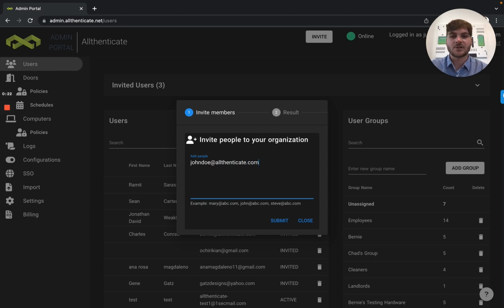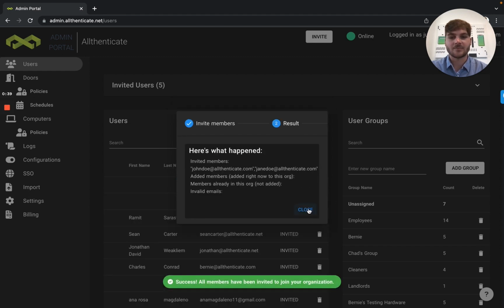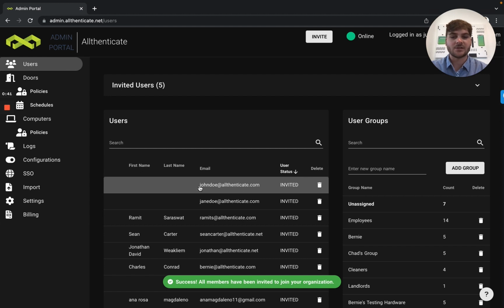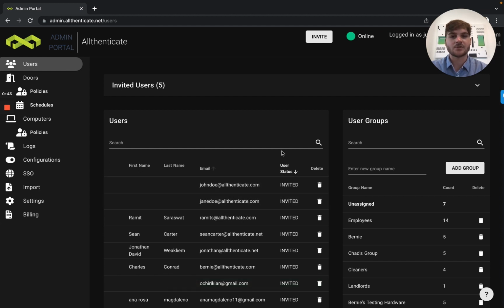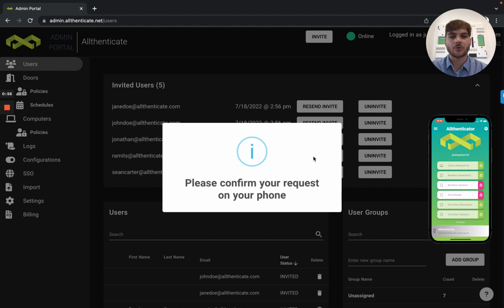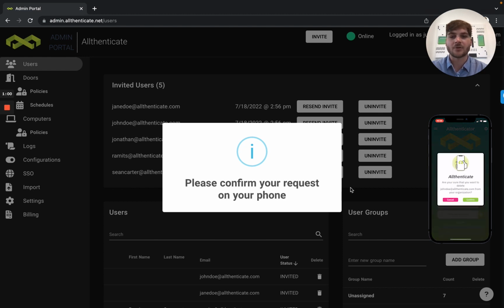Allthenticate Tutorial: Inviting Users Allthenticate Admin Portal